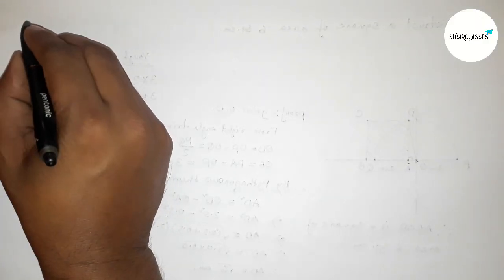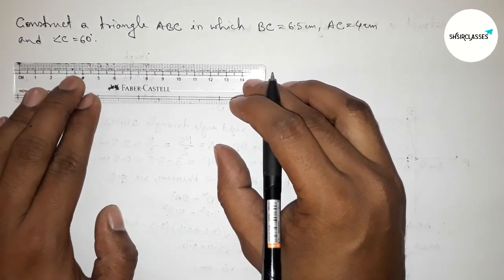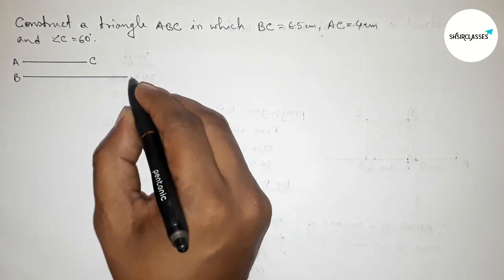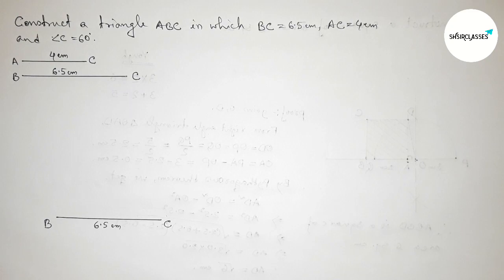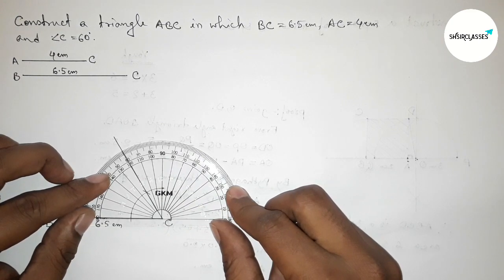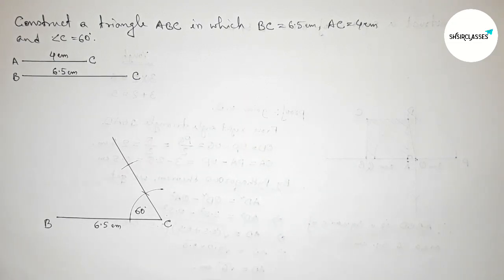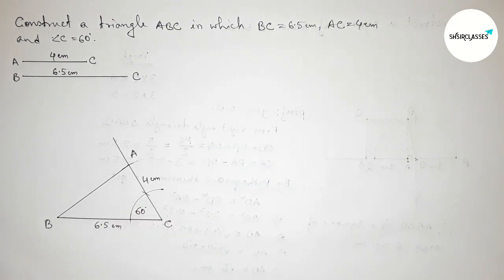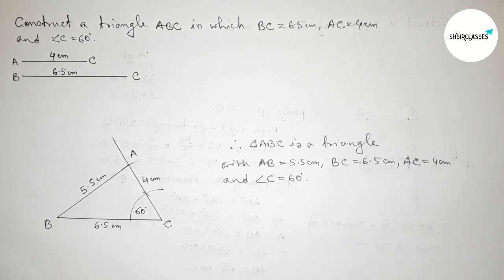Construct a triangle ABC in which BC=6.5cm,AC=4cm and angle C=60°.@SHSIRCLASSES.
In Easy Way how to construct a triangle ABC in which BC=6.5cm AC=4cm and angle C=60°.@SHSIRCLASSES. Geometrical Construction.